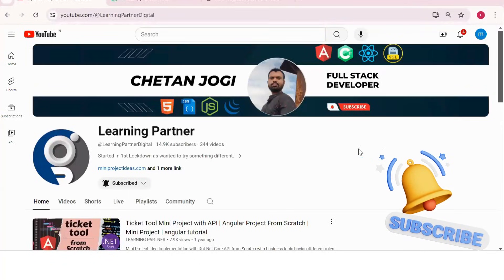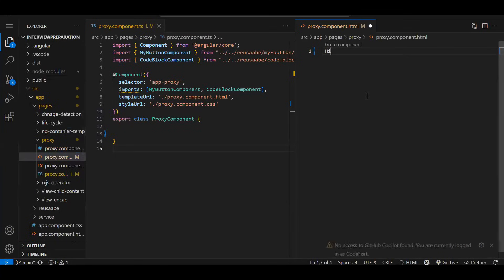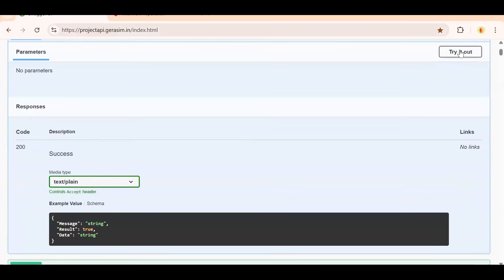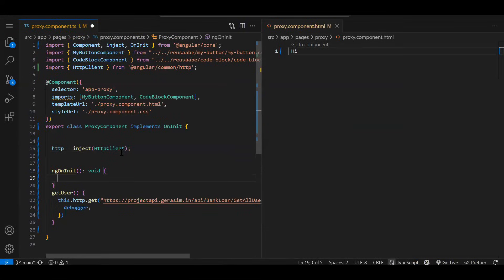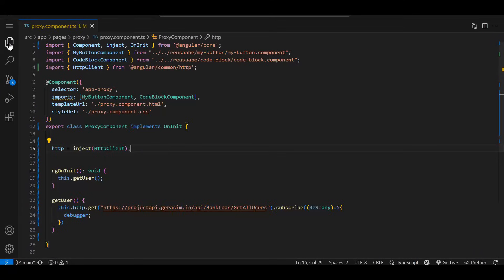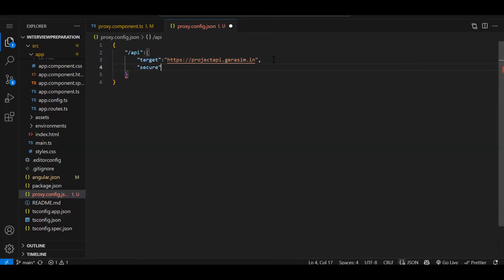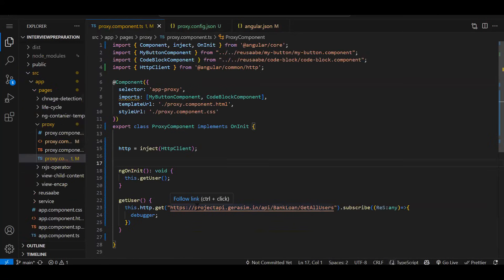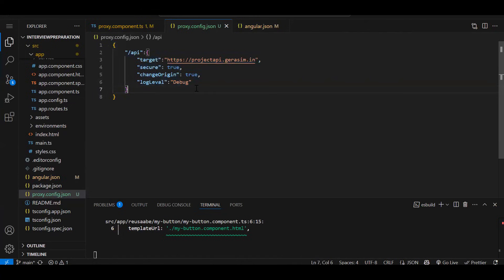Proxy in Angular Explained with CORS Error Fix | Interview Question Answered!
🔥 This interview question was about handling CORS errors in frontend projects — so in this video, I’ll walk you through how to create and configure a proxy file (proxy.conf.json) to solve CORS issues in Angular.

✅ Topics Covered:
- What is CORS and why it happens
- Real-world API call scenario with CORS error
- How to create a proxy file in Angular
- Configuring `angular.json` to use the proxy
- Live demo: calling backend APIs without CORS issues
- Why this is asked in interviews

🎓 Whether you're preparing for frontend interviews or struggling with API integration in Angular — this video will help you understand and implement proxy configuration like a pro!